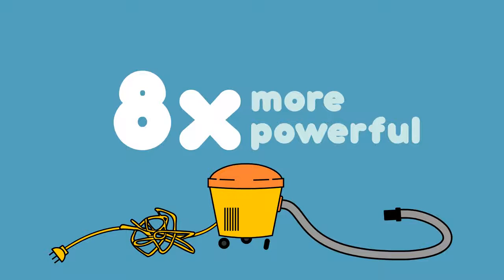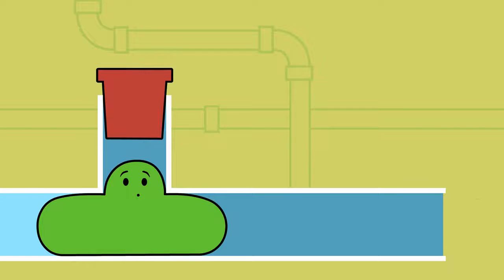Animated Explainer Video - Webbased.com - Clog-Popper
The Clog Popper™ is a simple and affordable condensate drain clearing tool that clears condensate drains in seconds. Simply insert the Clog Popper into the pipe and quickly pull the Clog Popper. The pulling motion creates an extreme vacuum pressure and the drain is "popped" clear.